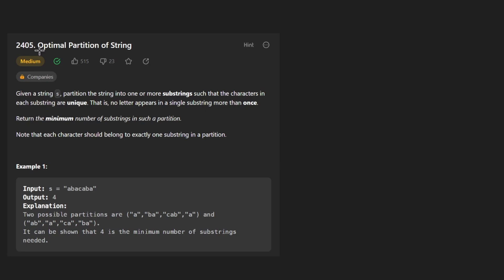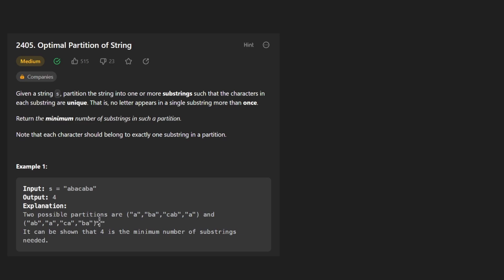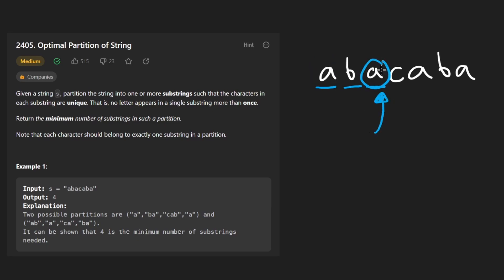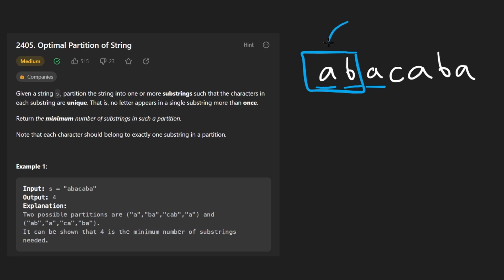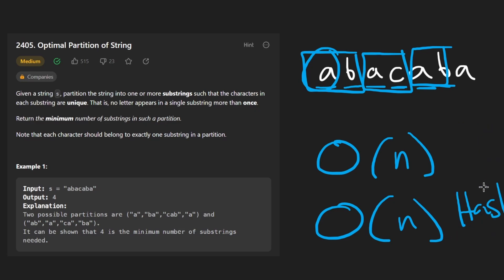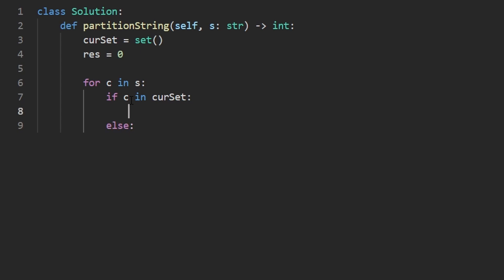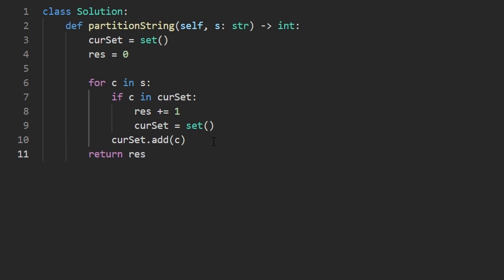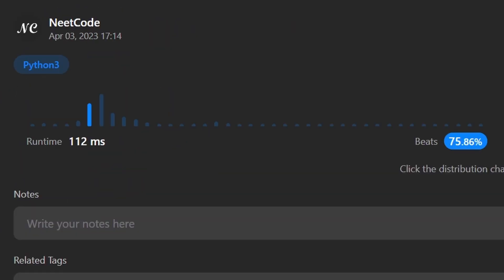Optimal Partition of String - Leetcode 2405 - Python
Solving Leetcode 2405 - today's daily leetcode problem,

0:00 - Read the problem
0:30 - Drawing Explanation
3:48 - Coding Explanation

leetcode 2405